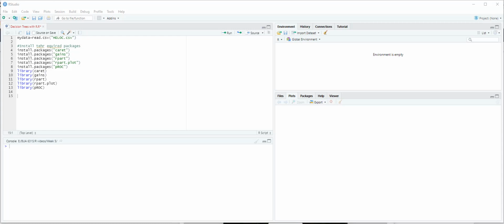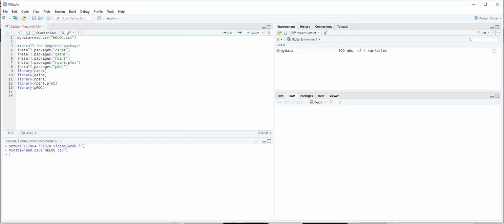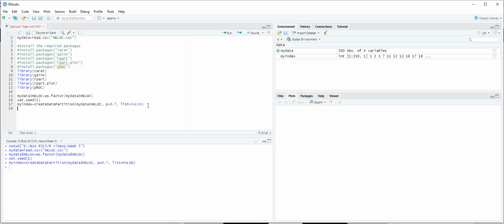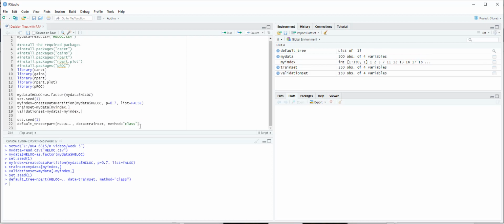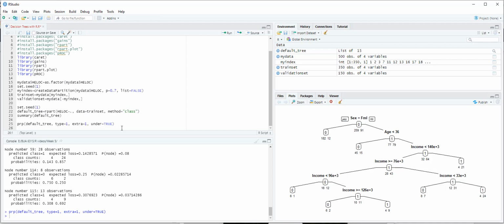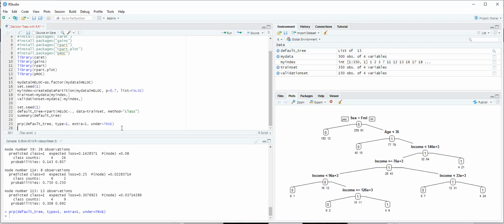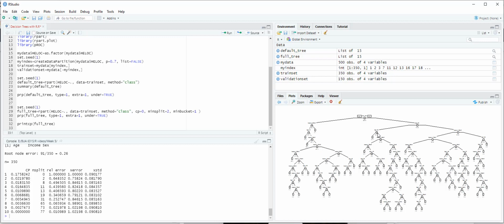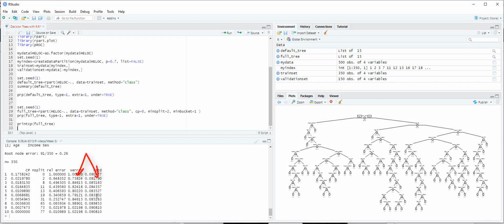Week 5 - Video 4 - Classification Tree with R Part 1